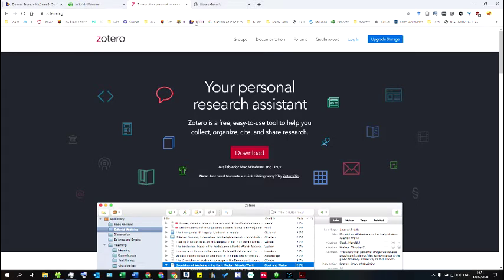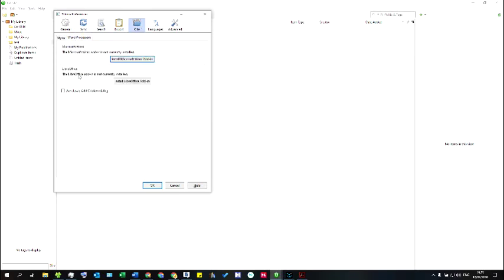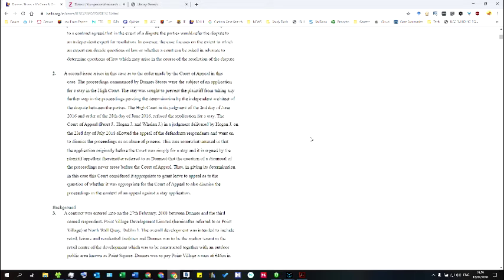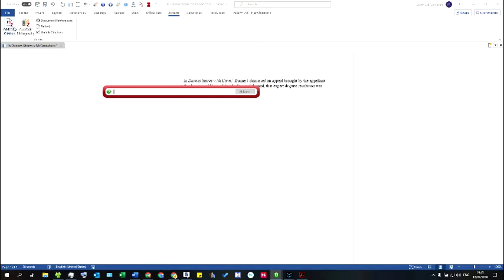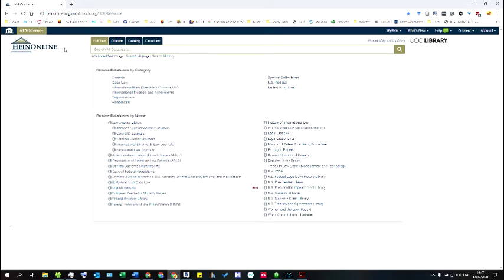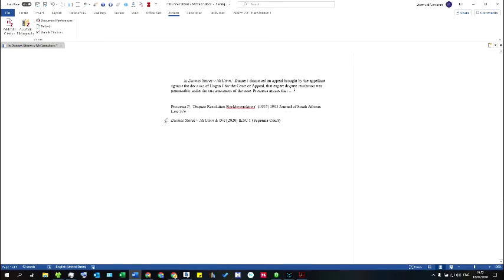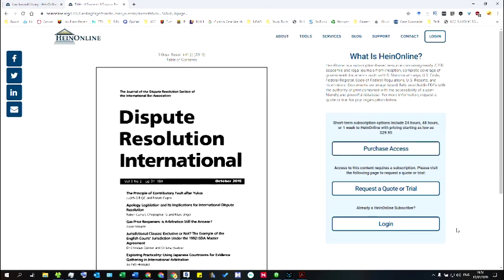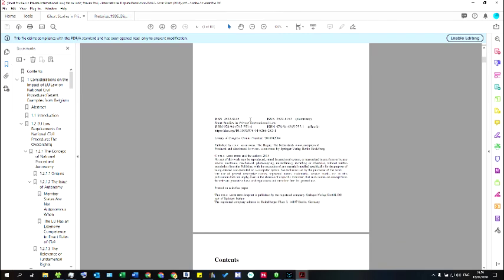Reference Manager (Juris-m/Zotero) Irish Law Student - Tutorial [Apologies for terrible resolution.]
Apologies for terrible resolution. Attempt to make a reference manager tutorial for a friend.